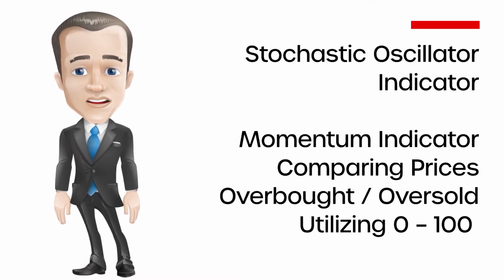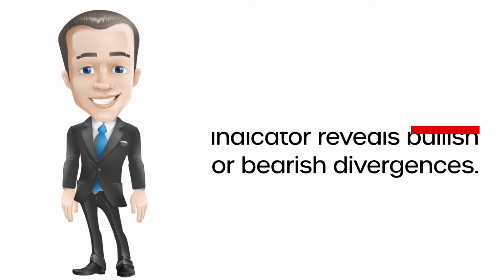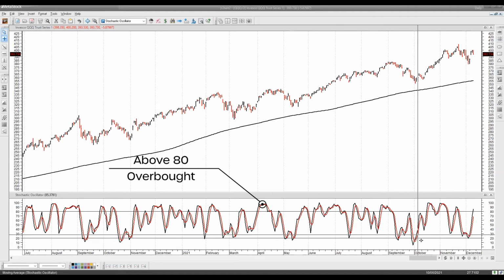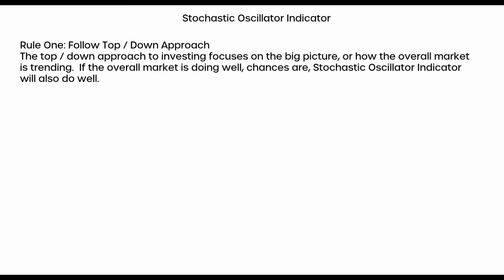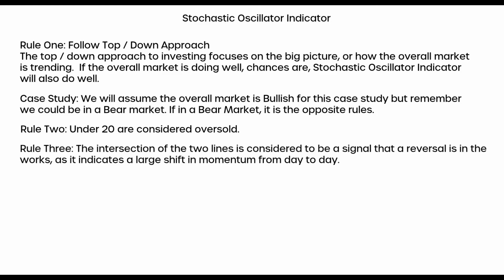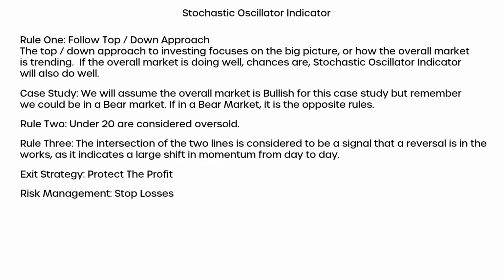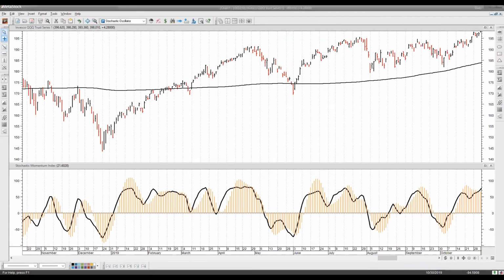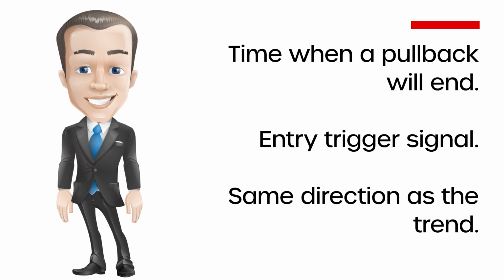Stochastic Oscillator Indicator Strategy Explained Stochastic Momentum Index Techniques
Stochastic Oscillator Indicator Strategy Explained
Stochastic Momentum Index Techniques

This video will explain the Stochastic Oscillator Indicator and Stochastic Momentum Index . The SMI or Stochastic Momentum Index was developed by George Lane. As designed by Lane, the stochastic oscillator presents the location of the closing price of a stock in relation to the high and low range of the price of a stock over a period of time, typically a 14-day period.

Content Of Video:
00:00 Stochastic Oscillator Indicator Introduction
02:23 A Brief History
05:07 Real World Example
07:56 Stochastic Oscillator Indicator Strategy Explained
13:27 Stochastic Momentum Index Techniques
17:51 Key Takeaways